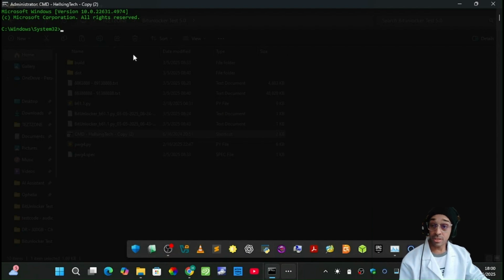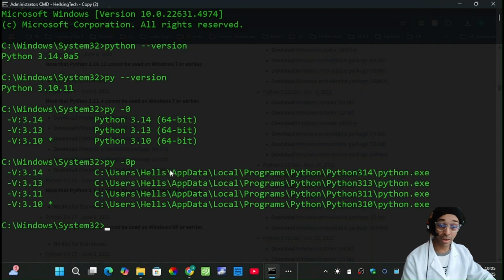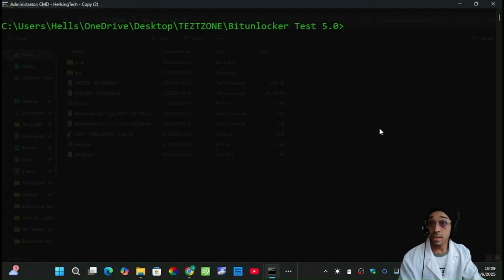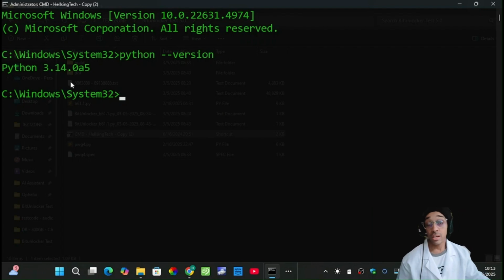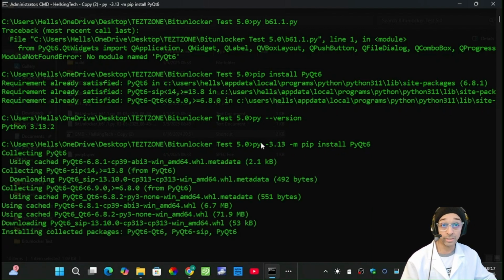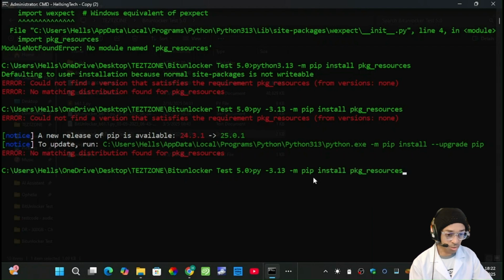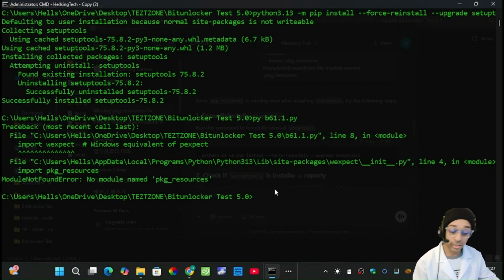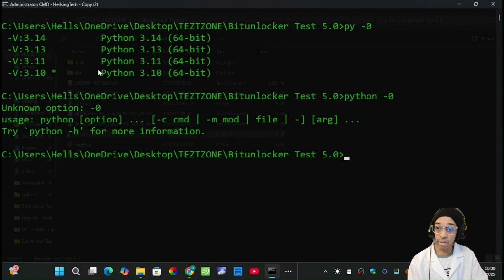How to install run and switch between multiple Pythons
Today, we'll go through downloading, installing, running and switching between multiple versions of Python installed on the same machine.

These codes can be implemented from the CMD:
To see what version of Python or PyShell you're running:
python --version
py --version

To see what versions are installed:
py -0
py -0p

To switch your py from one version to another
setx PY_PYTHON x.xx     (put the version you want to run in place of x.xx, example: set PY_PYTHON 3.13)

To switch the default python pathway
search: Edit System environment & Variables - Environment Variables - User Variables for (Your User Name) - Path - Edit - Hilight the PythonX.XX you want - Move it to the top (NOT THE SCRIPT) - Ok - Ok - Ok

To Download via pip into a specific python version:
py -X.XX -m pip install programname    (Example: py -3.13 -m pip install PyQt6)
pythonX.XX -m pip install programname (Ex: python3.13 -m pip install wexpect)

To run a program with a specific version of Python, even if it's not set to the default path or pyshell:
py -X.XX programname     (Example: py -3.12 moneyapp) This will instruct the program to use that specific version of Python.